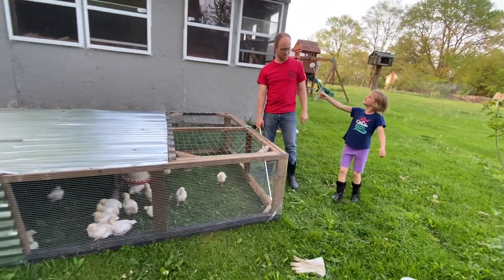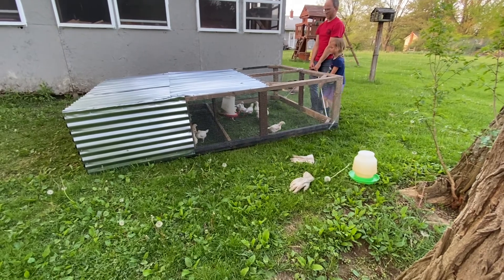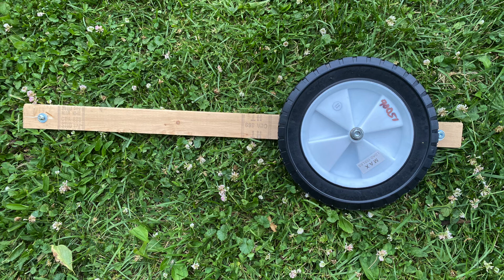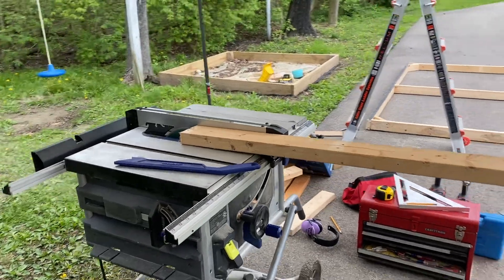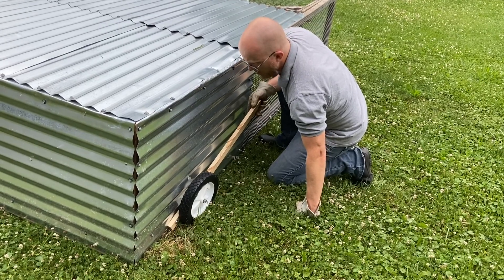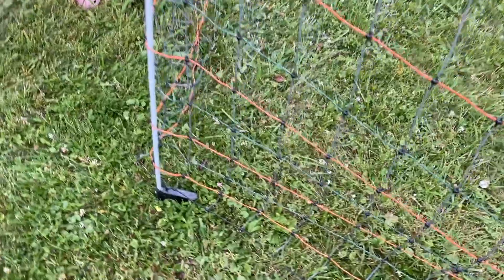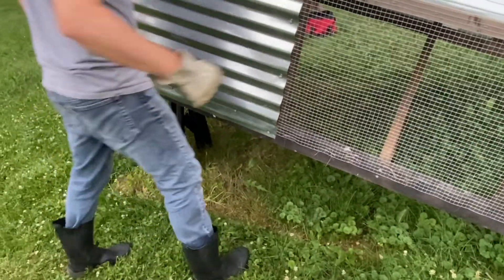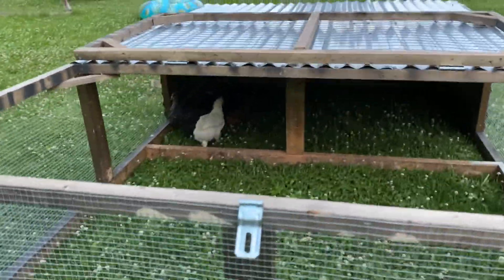Adding tires to our chicken tractor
Dragging a mobile coup without wheels is really hard on your back... so I am showing you how we added tires!!! These make a world of difference and are not that expensive.